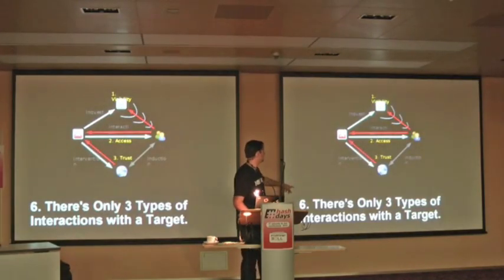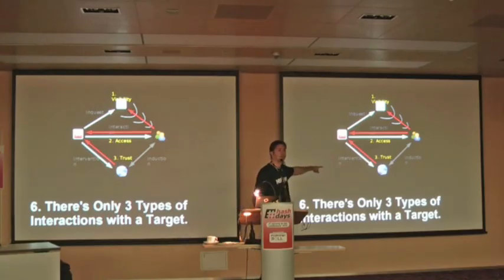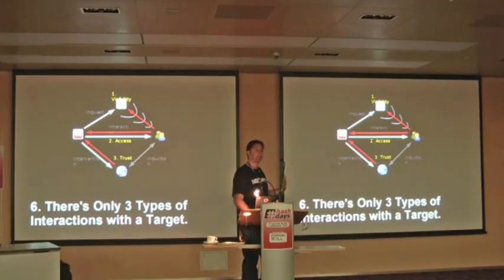The same bad security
Why do we keep accepting security the way its done when we know its not working?